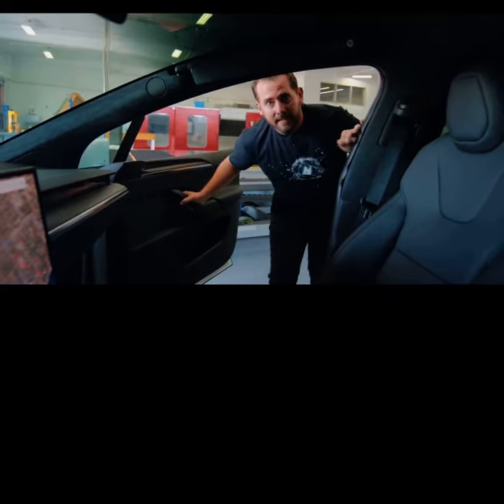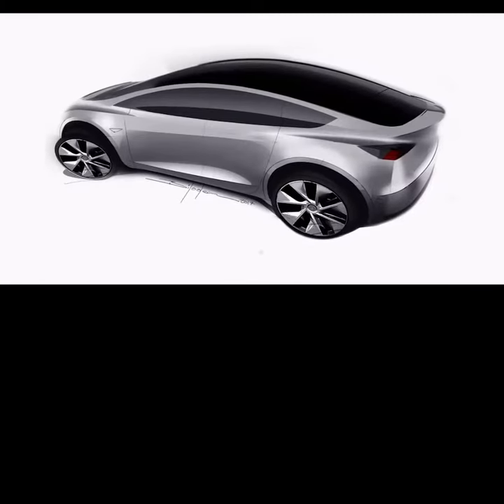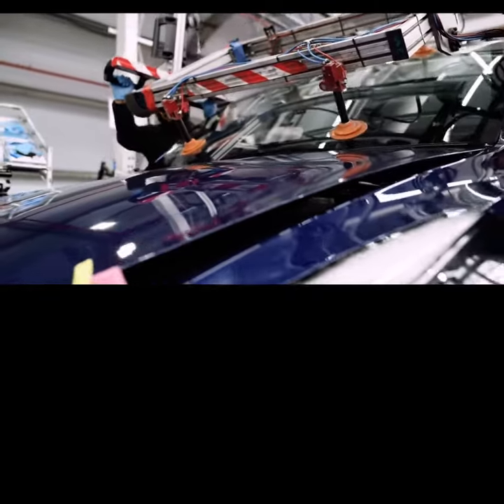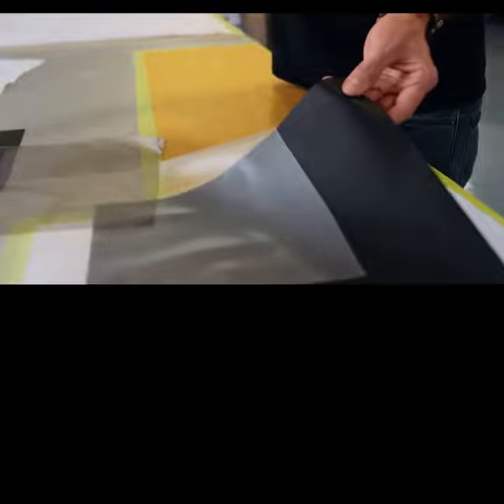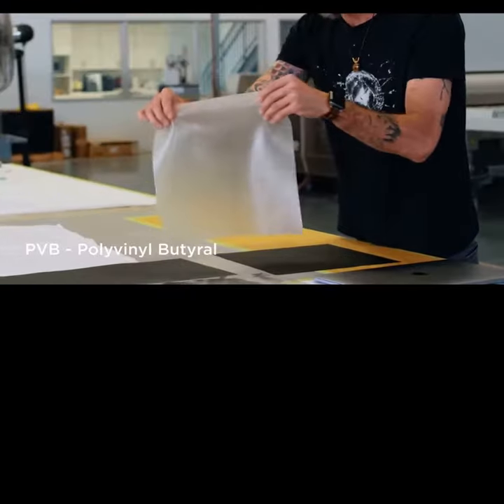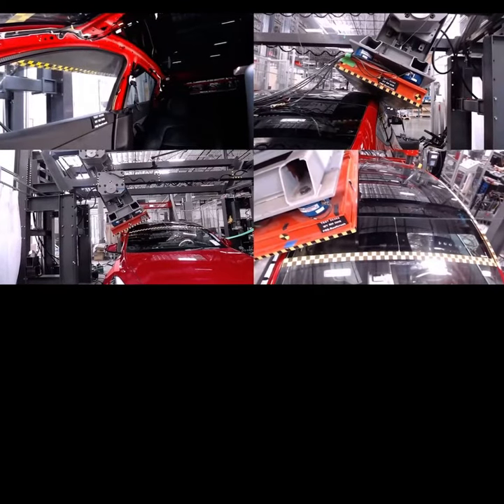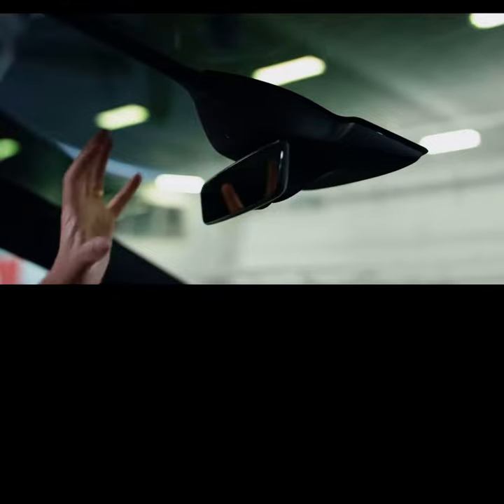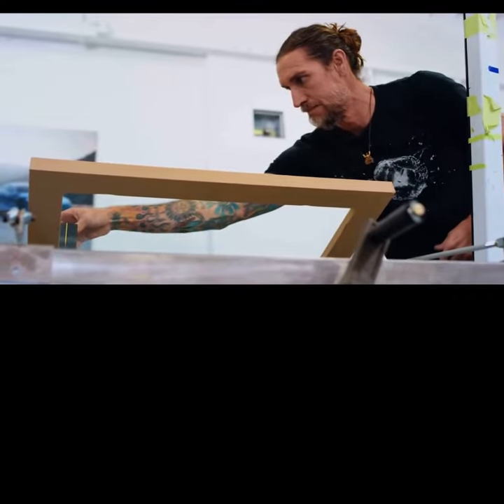Tesla glass roof performance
Tesla glass roof tint is built with 99% UV protection and one of the best heat and IR defense.

Credit to Glass Technolgies Center in LA.  Mike, Director